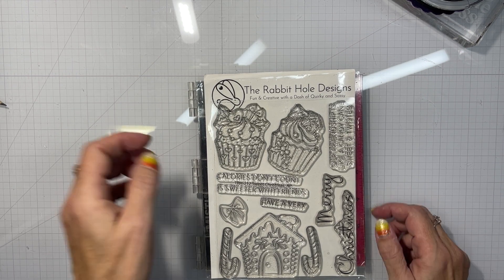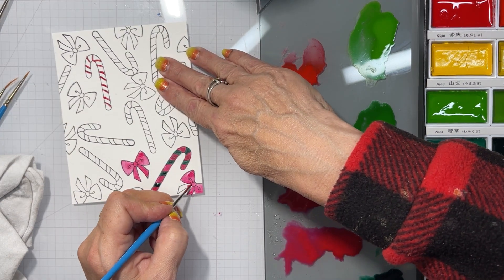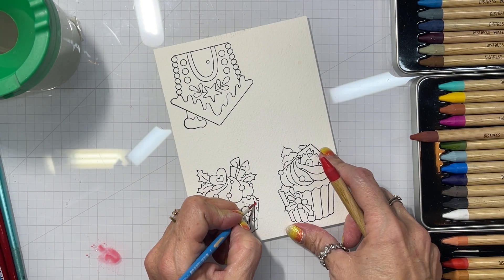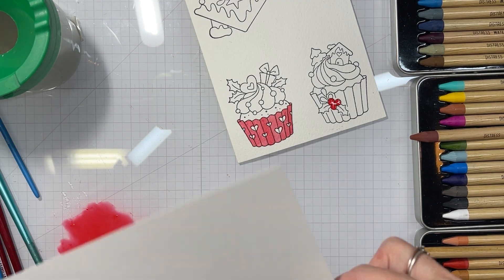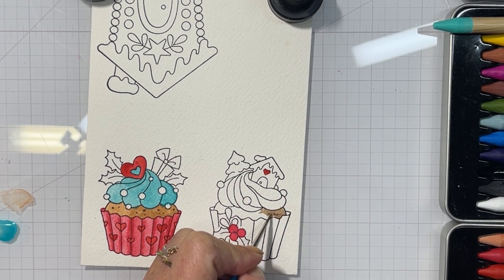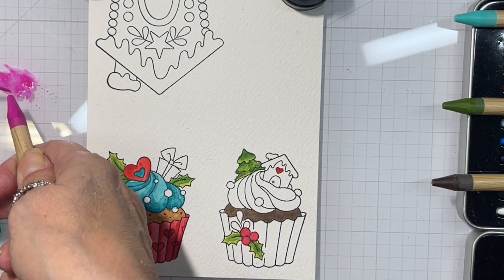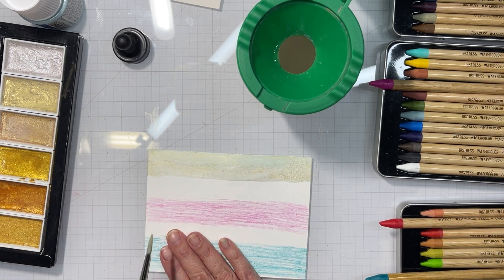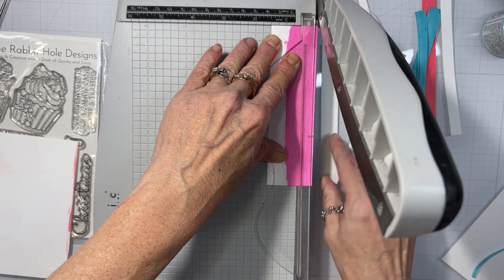Watercoloring Christmas Sweets... A Rabbit Hole Designs Video..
Happy Wednesday everyone!!Today I have a card using items from the Christmas release.. . So relax sit back and enjoy the fall weather!!! The Rabbit Hole Designs loves hearing from you!!